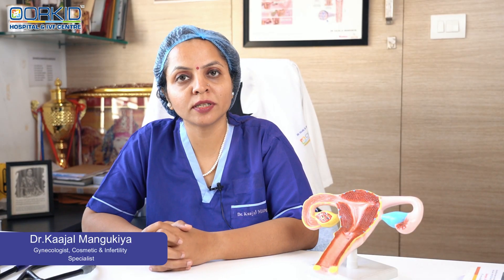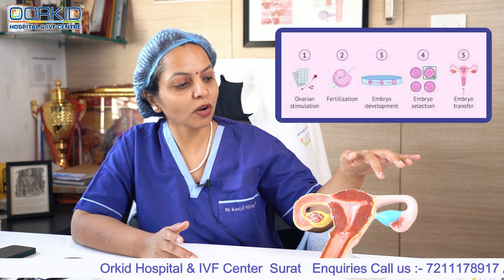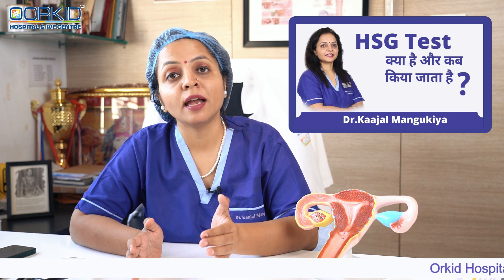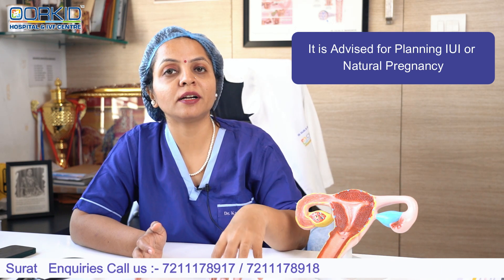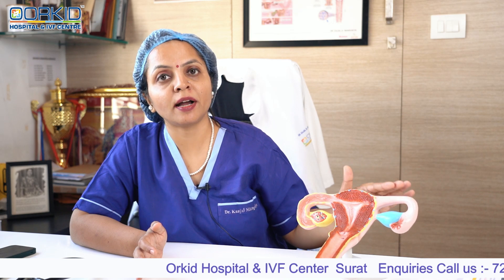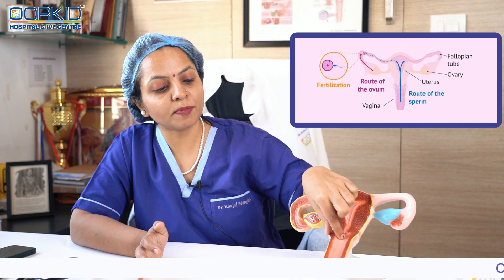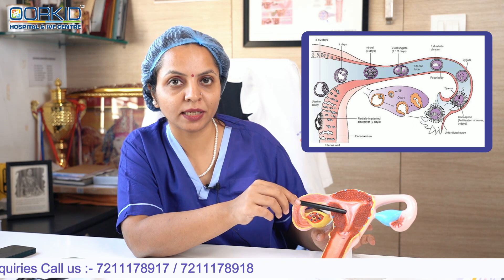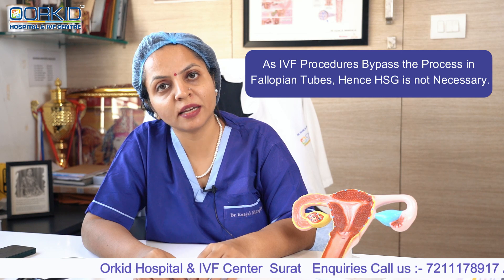HSG for IVF, IVF Procedure, Best Gynecologist Surgeon, Infertility Specialist in Vesu, Piplod, Surat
In this video, Dr. Kaajal Mangukiya is explaining about A trans-vaginal or pelvic ultrasound scan, together with hormone profiling (e.g. FSH and LH), may not be enough to locate the cause of your problems and to give you the fertility all-clear. IVF patients often undergo an HSG to get a fuller picture of what’s going on.

Oorkid Hospital : One stop solution for

✅Gynecology Problems
✅Infertility Treatment
✅IVF Treatment
✅Obstetric Treatment
✅Cosmetic Surgery
✅Test Tube Baby Treatment
✅Gynec laparoscopy Surgery
✅3D/4D Sonography

by Best Gynecologist Dr. Kaajal Mangukiya

Patients come from different locations like Surat, Vapi, Valsad, Kim, Kosamba, Ankleshwar, Bharuch, Pune, Mumbai, Ahmedabad, Navsari, Vadodara for consultation and treatment, because they believe that Dr. Kaajal Mangukiya is best IVF specialist in Surat.

Oorkid Hospital is one of the busiest IVF Clinics in the city of Surat and is consistently rated by patients and fellow gynaecologist to be one of the Top Fertility Clinics in the city.

Some Other Search Terms

Can you have a baby with high sperm DNA fragmentation?How do you overcome sperm DNA fragmentation?Testicular sperm aspiration (TESA),  in Surat, Vapi, Valsad, Kim, Kosamba, Ankleshwar, Bharuch, Pune, Mumbai, Ahmedabad, Navsari, Vadodara